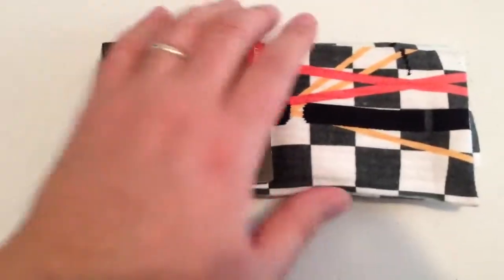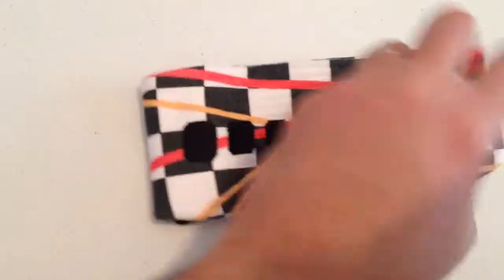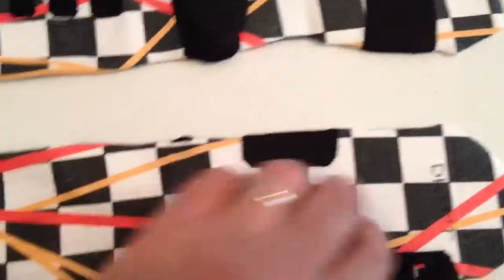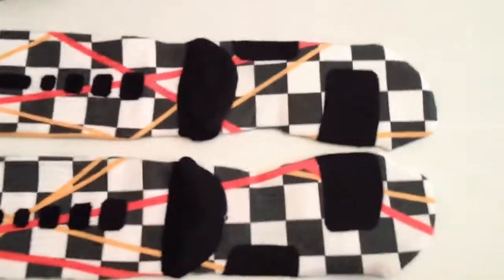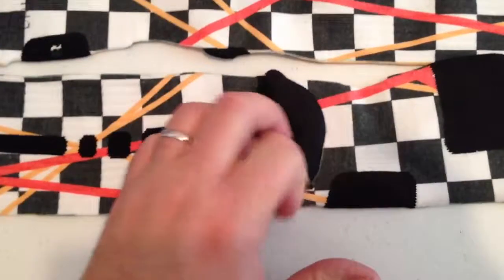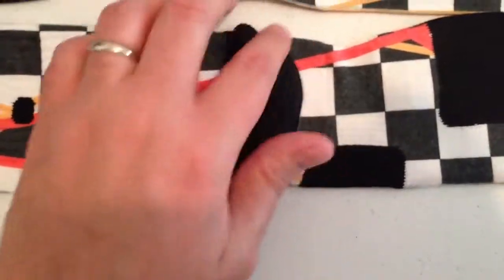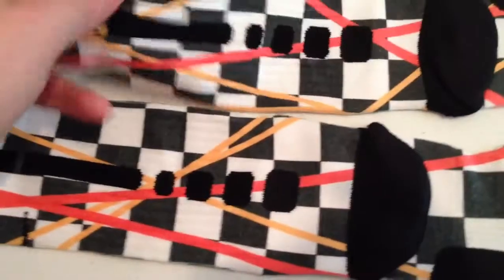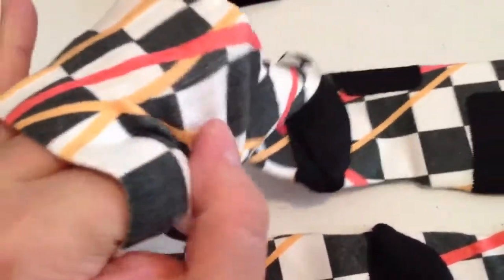South Beach Checker Taxi - Custom Nike Elite Socks